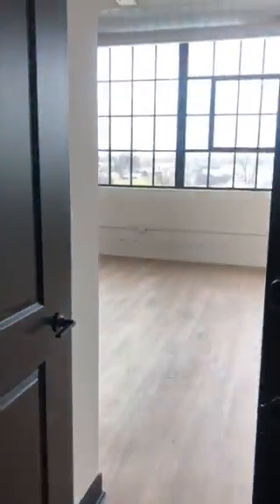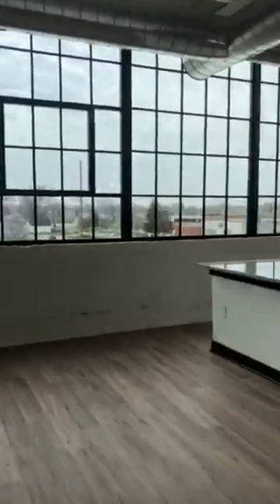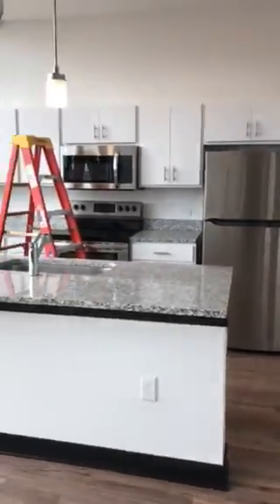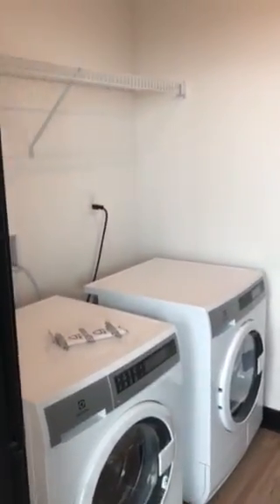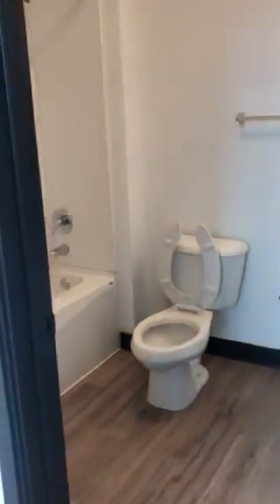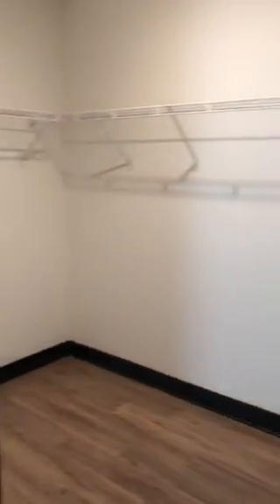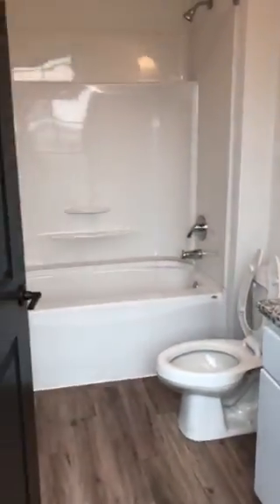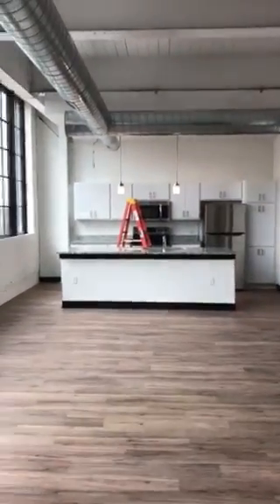DRUM 2 Bedroom / 2 Bath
Just take a look at the size of that living room!  The DRUM floorplan is an entertainers dream with the largest living room area of any of our homes.  The kitchen is highlighted by an oversized island and ample cabinet space (including a pantry cabinet).  And, if natural light is important to you, you won't be disappointed by the wall of windows that stretches from one of the apartment to the other!  Oh, this home also has TONS of storage space!